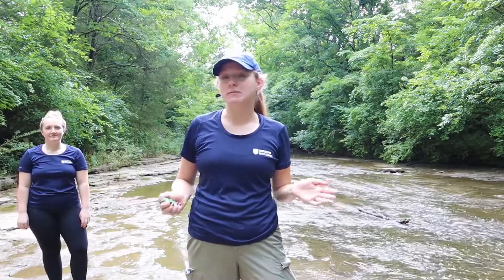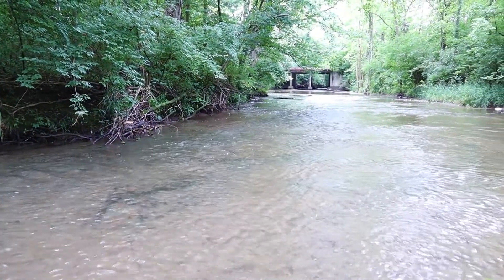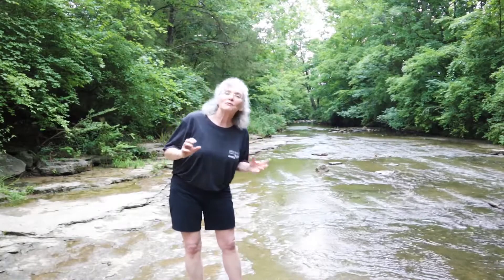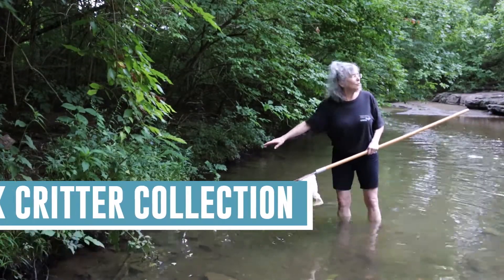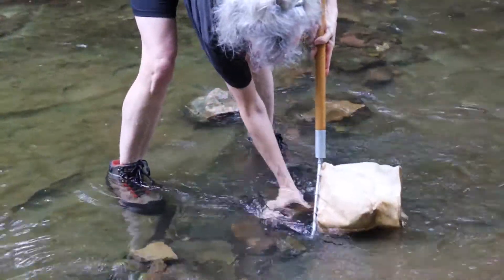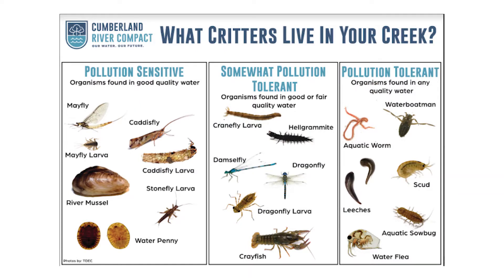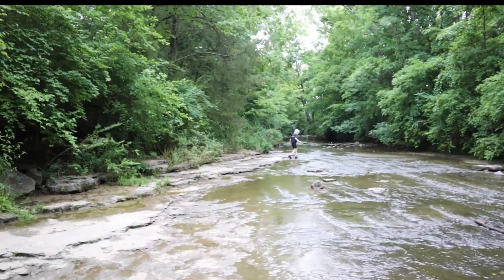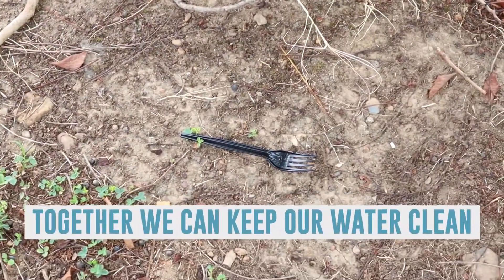Creek Critters Exploration with the Cumberland River Compact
Join the Cumberland River Compact as we explore what types of living things are found in healthy streams! In this video you will learn and practice:
1. How to make scientific observations
2. What a benthic macroinvertebrate is.
3. How scientists collect creek critters
4. What creek critters tell us about stream health
5. How humans impact the water cycle and our environment.

Sign-up the Cumberland River Compact's monthly Education Newsletter to get updates on our programs and resources

Tennessee and Kentucky State Science Standards addressed in this video:

Elementary:
K.LS1.3: Explain how humans use their five senses in making scientific findings
K.ESS3.3 Communicate solutions that will reduce the impact from humans on land, water, air, and other living things in the local environment.
K.ETS.1: Ask and answer questions about the scientific world and gather information using the senses.
2.LS1.2: Obtain and communicate information to classify animals (vertebrates-mammals,
birds, amphibians, reptiles, fish, invertebrates-insects) based on their physical
characteristics
3.LS4.3: Explain how changes to an environment's biodiversity influence human resources
4.LS2.2:  Develop models of terrestrial and aquatic food chains to describe the movement of energy among producers, herbivores, carnivores, omnivores, and decomposers.
4.ESS3.2: Create an argument, using evidence from research, that human activity (farming, mining, building) can affect the land and ocean in positive and/or negative ways.

Middle School:
6.ESS3.3: Assess the impacts of human activities on the biosphere including conservation, habitat management, species endangerment, and extinction.

High School:
BIO1.LS4.3: Identify ecosystem services and assess the role of biodiversity in support of these services. Analyze the role human activities have on disruption of these services.
EVSC.LS4.3: Evaluate the impact of habitat fragmentation and destruction, invasive species, overharvesting, pollution, and climate change on biodiversity (genetic, species, and ecosystem).
EVSC.ESS3.13: Analyze and interpret data on the effects of land, water, and air pollution on the environment and on human health. Propose solutions for minimizing pollution from specific sources.
GEO.ESS2.12: Obtain, evaluate, and communicate information about man-made and natural threats (e.g., mining, pollution, erosion, runoff, floods, and earthquakes) to Tennessee watersheds.

Kentucky Standards:

Elementary:
K-ESS3-3: Communicate solutions that will reduce the impact of humans on the land, water, air, and/or other living things in the local environment.
2-LS4-1: Make observations of plants and animals to compare the diversity of life in different habitats.
3-LS1-1: Develop models to describe that organisms have unique and diverse life cycles but all have in common birth, growth, reproduction, and death.
5-ESS3-1: Obtain and combine information about ways individual communities use science ideas to protect the Earth’s resources and environment.

Middle School:
08-LS2-4: Construct an argument supported by empirical evidence that changes to physical or biological components of an ecosystem affect populations.
08-ESS3-3: Apply scientific principles to design a method for monitoring and minimizing a human impact on the environment.

High School:
HS-LS2-7: Design, evaluate, and refine a solution for reducing the impacts of human activities on the environment and biodiversity
HS-LS4-6: Create or revise a simulation to test a solution to mitigate adverse impacts of human activity on biodiversity.